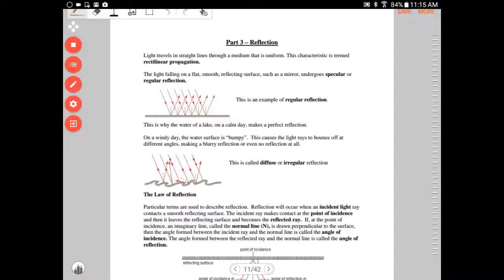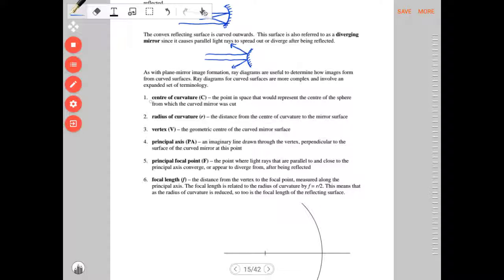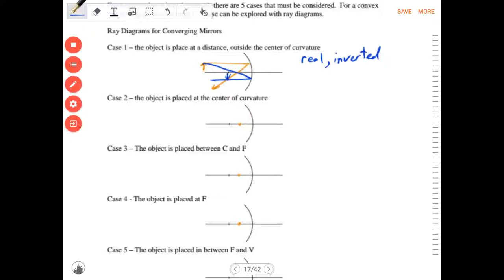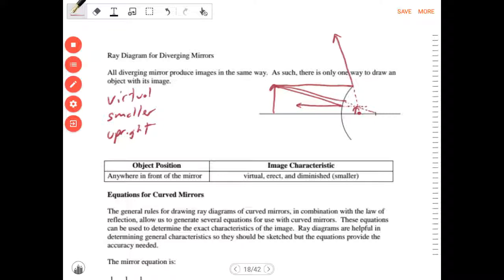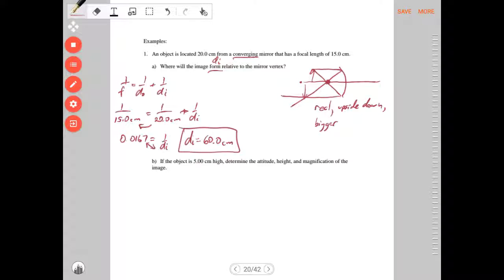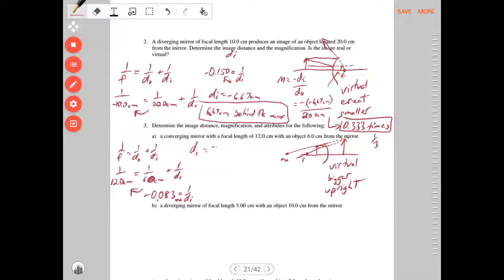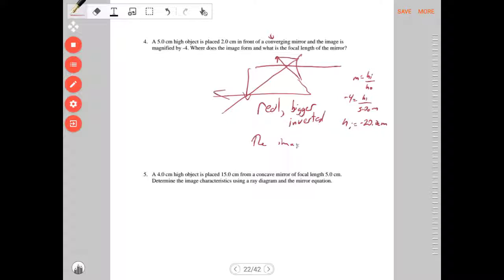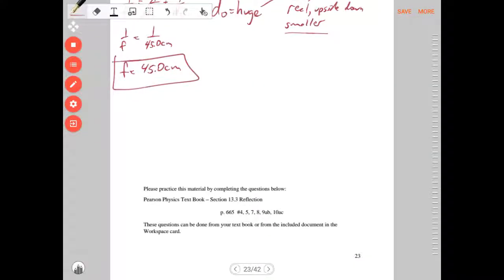U3S1C13 - EMR - Part 3